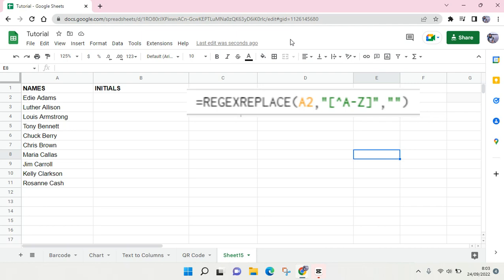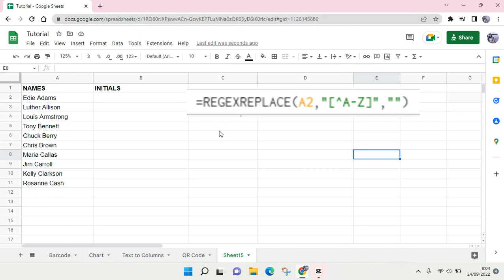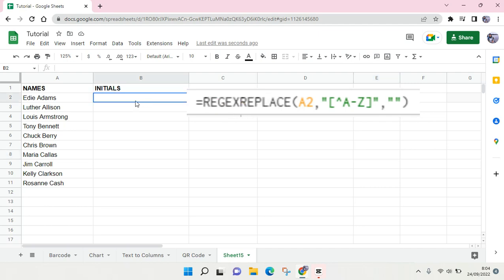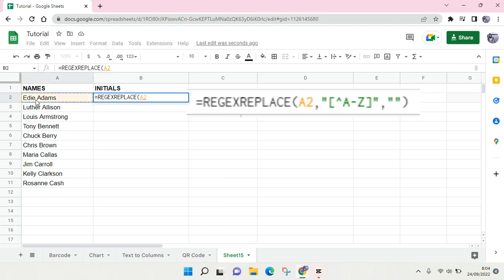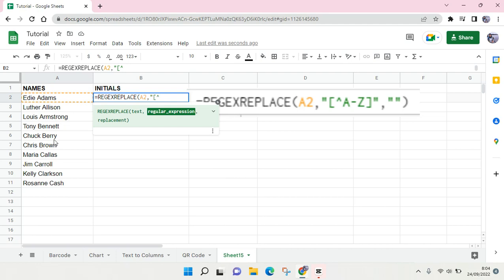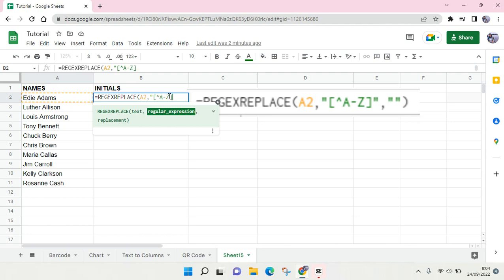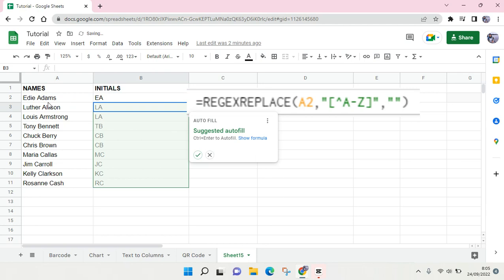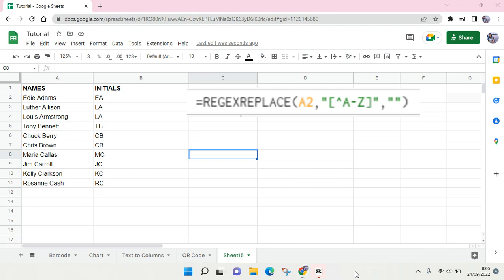How To Easily Get Initials from Names in Google Sheets NEW UPDATE September 2022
Here's how to get initials from names easily in Google Sheets